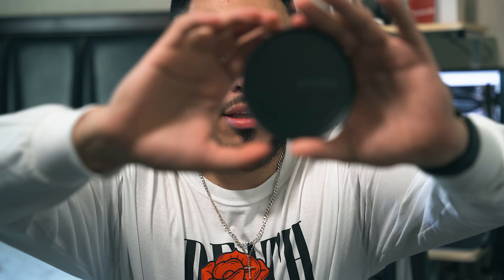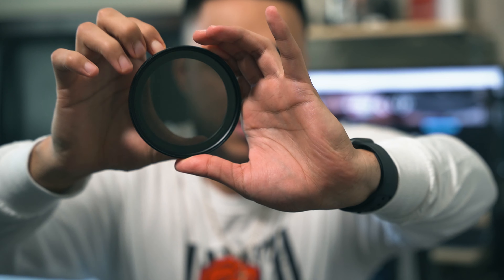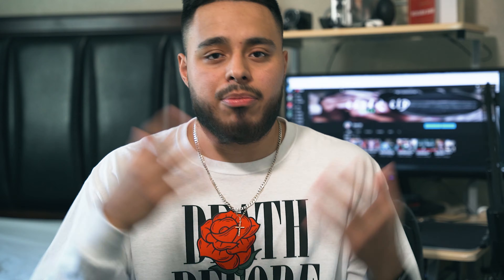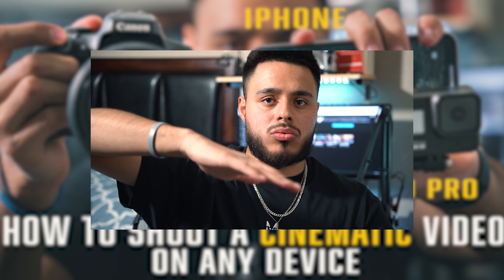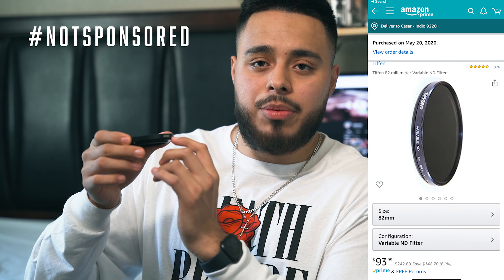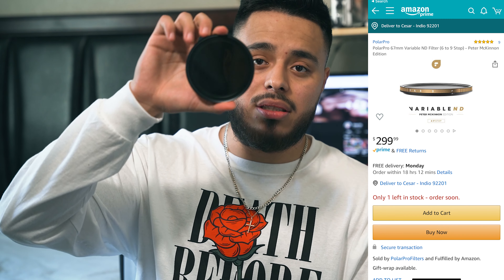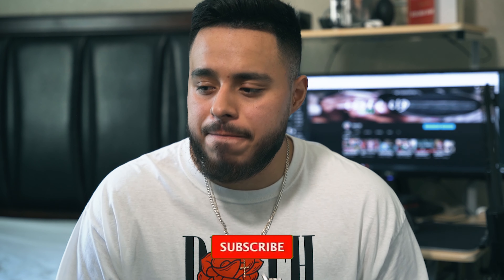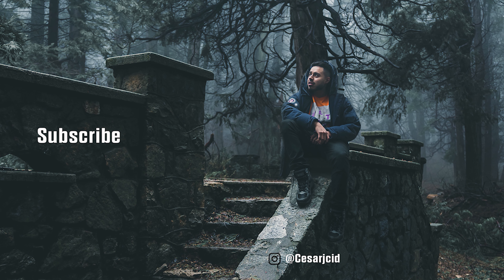The BEST Camera Accessory : ND Variable Filter Explained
In this video, I will be showing the best camera accessory. Over the years of filming videos and creating content I have came across many pieces of camera gear that I felt was a complete waste of money. In my experience, I believe that an ND Filter is one of the best investment when you are starting content creation and filming. I hope I gave you an insight into one camera accessory you can purchase and that will not leave you disappointed.

Variable ND Filter as shown in the video:

Peter Mckinnon Polar Pro's: